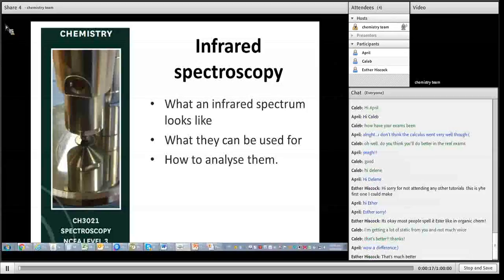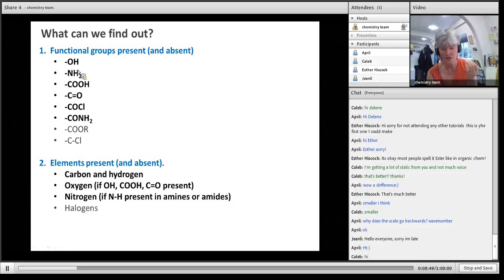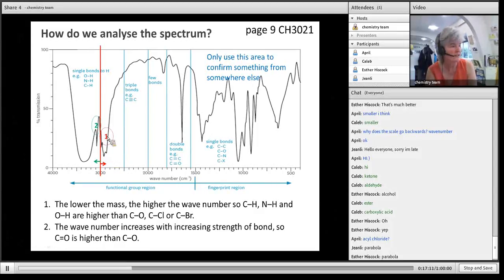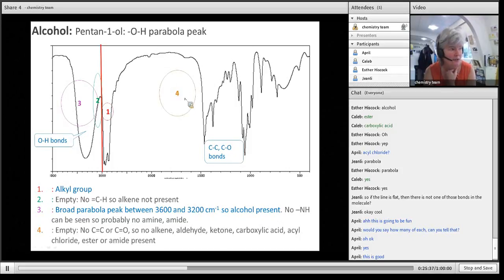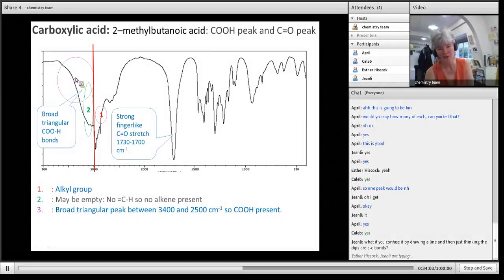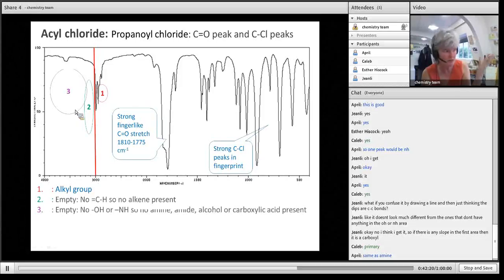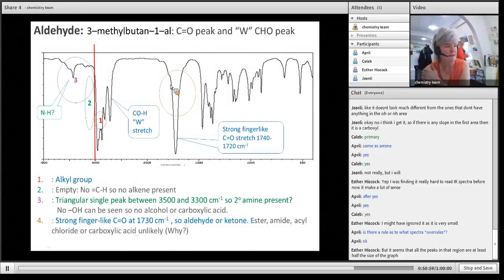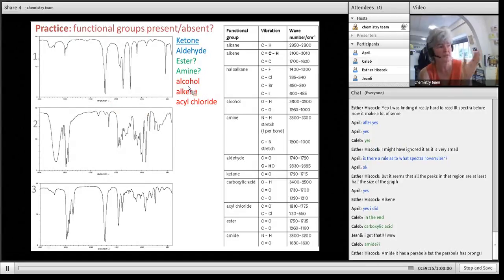CH3000 2016 Infrared spectra